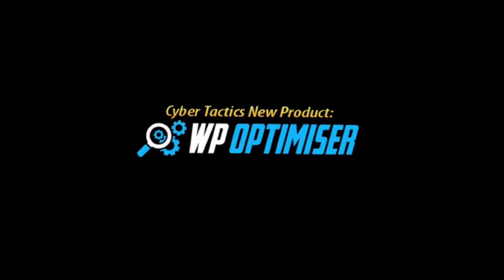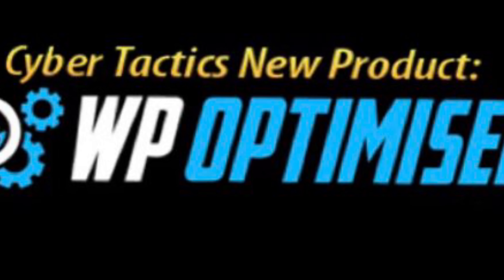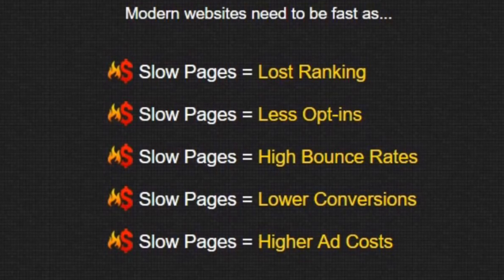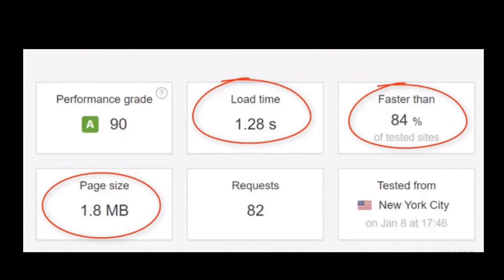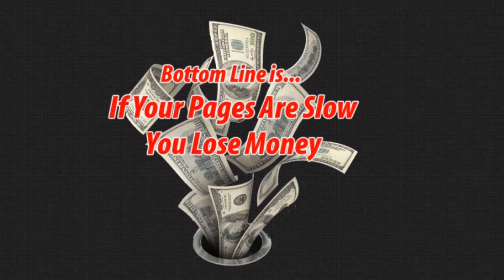Plug In Wordpress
Plug In Wordpress If you are looking for Plug In Wordpress, then watch this video to learn everything you need to know about Plug In Wordpress